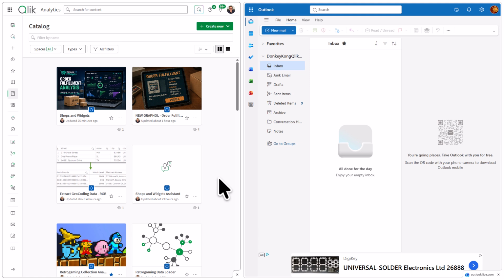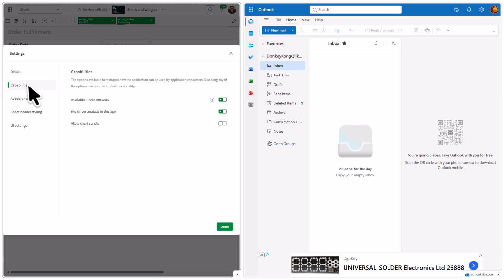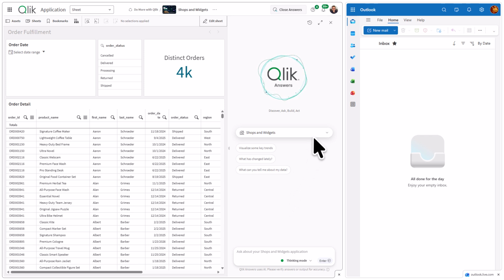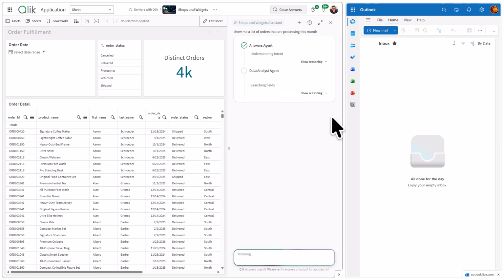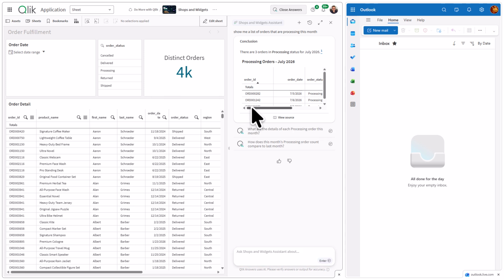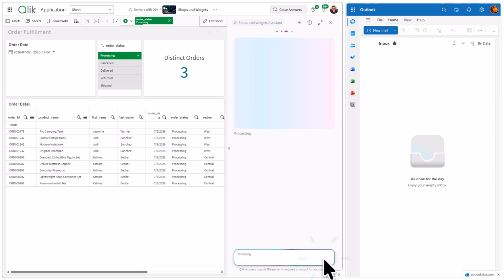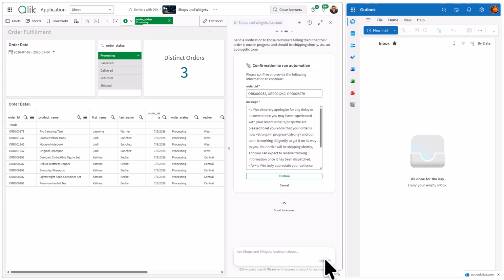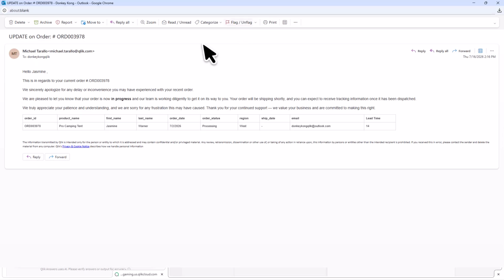Qlik Answers - Qlik Automation Agent - Quick Demo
In this episode of Do More with Qlik, Mike Tarallo kicks off a new series on Qlik Answers and Qlik Automate with a live demo showing what's possible when you combine AI-powered querying with automated workflows. Watch as a simple natural language prompt retrieves processing orders and instantly triggers personalized customer notification emails — all without writing a single line of code.

📌 0:00 — Introduction & series overview
📊 0:27 — Overview of the sample app: KPIs, filters & line items
⚙️ 0:57 — Enabling the app for Qlik Answers in Settings
💬 1:22 — Opening Qlik Answers & the context selector
🤖 1:55 — Introducing the Answers Assistant & what it can do
🔍 2:12 — Querying processing orders for this month
🧠 2:37 — Viewing the reasoning behind the AI response
✅ 3:01 — Confirming the three processing orders
📧 3:19 — Prompting the assistant to send customer notifications
⚡ 3:59 — Confirming & triggering the Qlik Automate workflow
📬 4:39 — Watching emails arrive in real time
📖 4:56 — Previewing a generated customer email
🔜 5:31 — Next episode: prerequisites & setting up the assistant